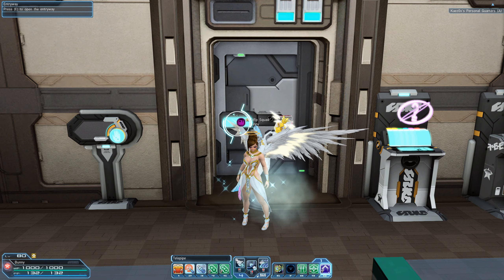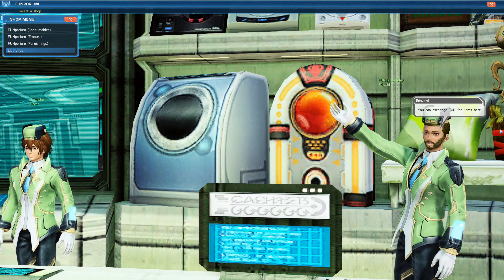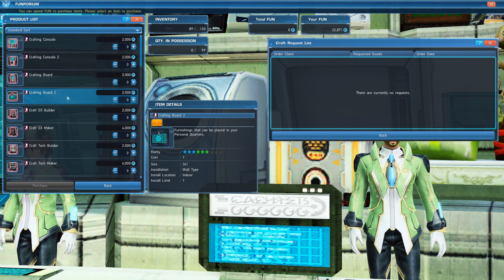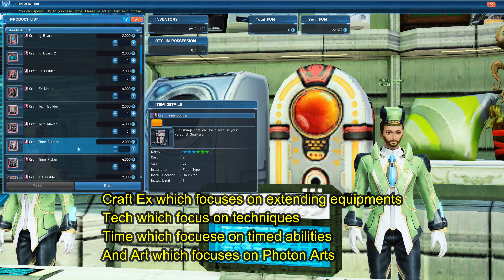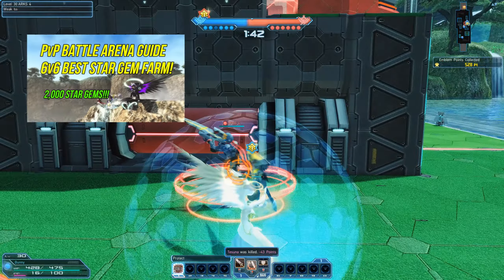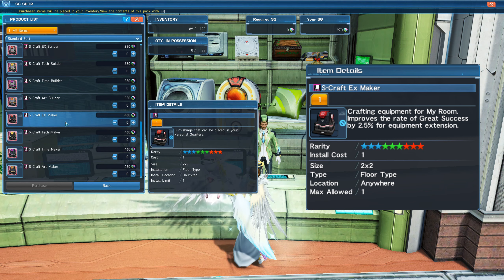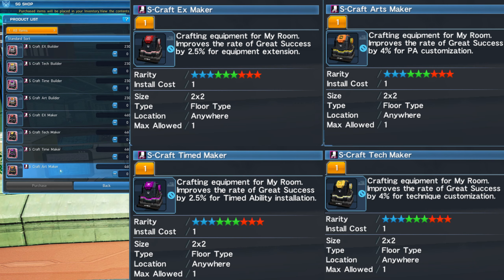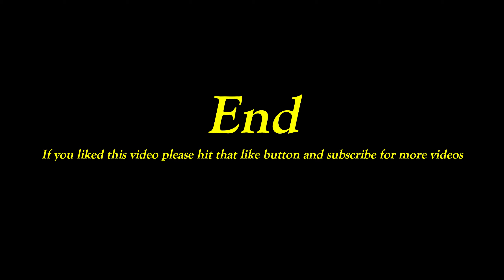PSO2 Global: All Crafting Furniture Bonuses Explained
🌟 Full Guide about crafting furniture and bonus fun and star gem furniture.🌟

0:00 Introduction
0:22 Fun Furniture
1:51 Star Gem Furniture